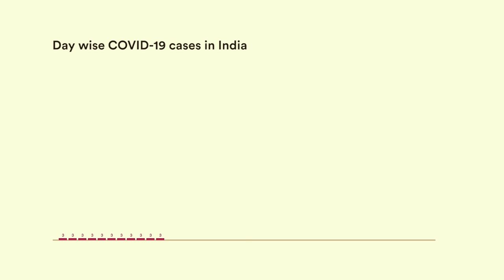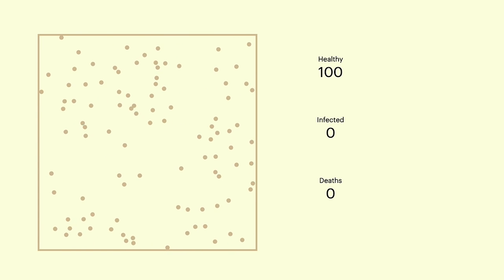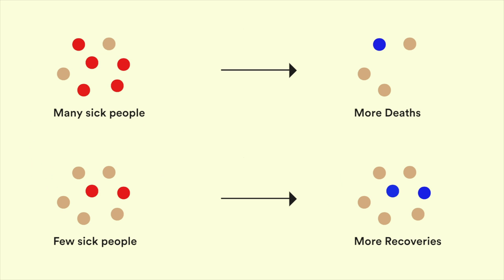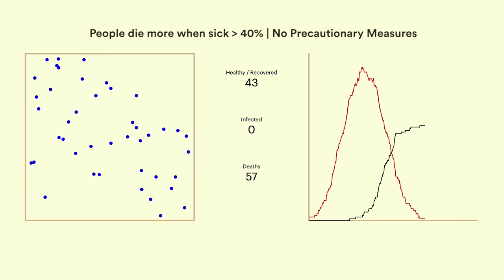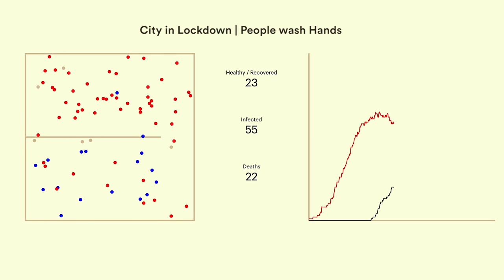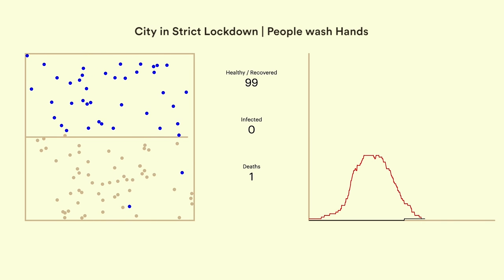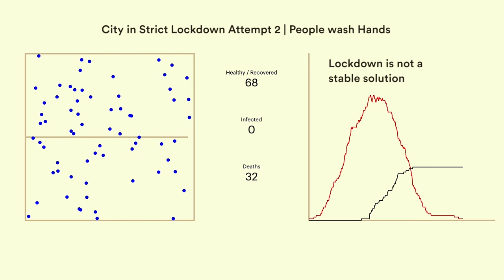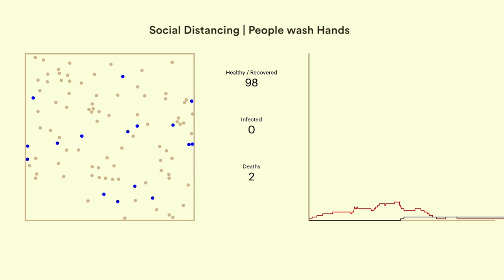Social distancing is the best strategy according to science. Here's how.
With a flood of strategies and news to protect ourselves at this point, we need to separate speculation from hard science. In this video, we illustrate with simulations, why social distancing is our best bet.